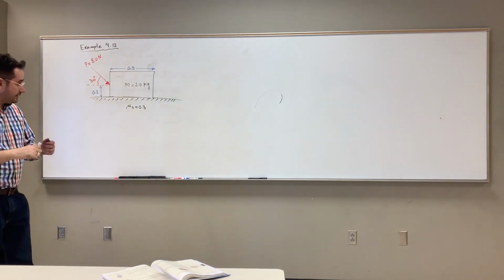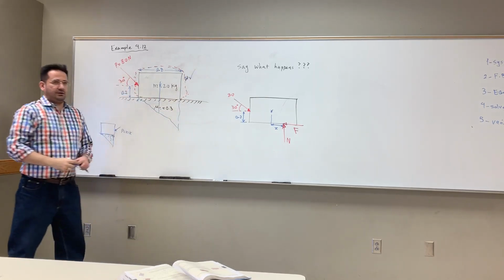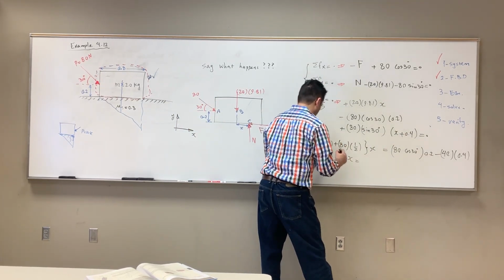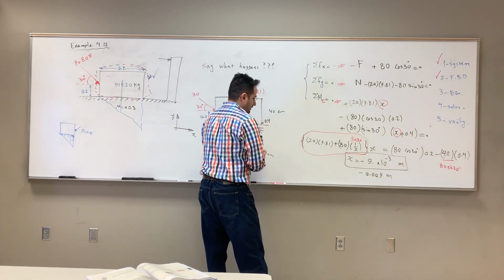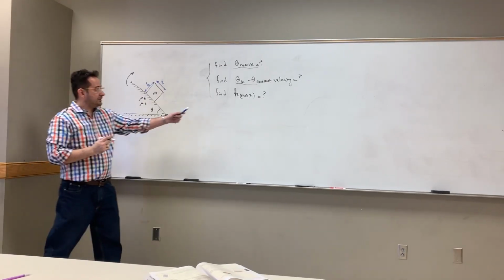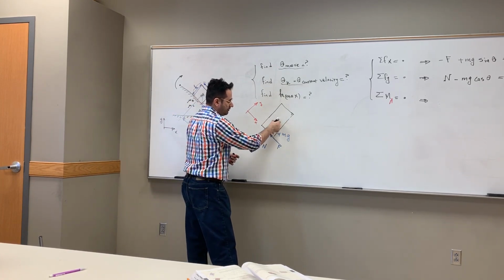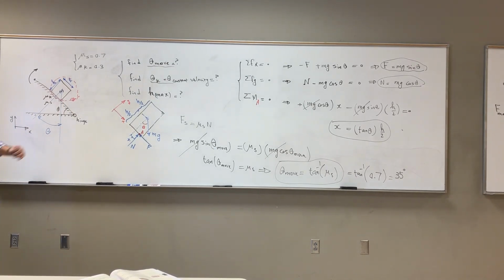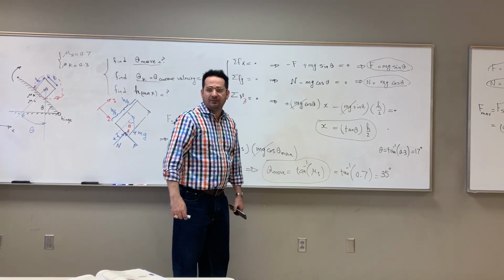Friction Modeling - Part 3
ENCE 1040, Vector Statics, Spring 2019  - University of Tennessee at Chattanooga